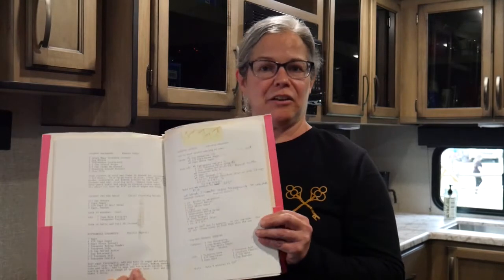RV Baking Monster Cookies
Camper cookies are always a big hit. Who wouldn't love a freshly baked cookie when you are camping? We share our recipe for Monster Cookies and provide tips for baking in an RV oven.

Information presented is intended for informational and entertainment purposes only.

All content, writing, photos, or videos are property of Travel Trail Sail. They may not be copied, reproduced, or used anywhere without written permission from us.

We review products and do our best to provide helpful and accurate information. We select which items to review and it is usually something we have purchased and used ourselves. If an item was provided to us as a promotional consideration, it will be noted in the post. No representations are made as to the validity, accuracy, completeness, or suitability of any claims made here. Please check destination sites for the latest information. Before beginning any fitness program, please consult a health care professional. Advertisers, commenters, and linked sites are solely responsible for their views and content – which do not necessarily represent the views of Travel Trail Sail or its members.